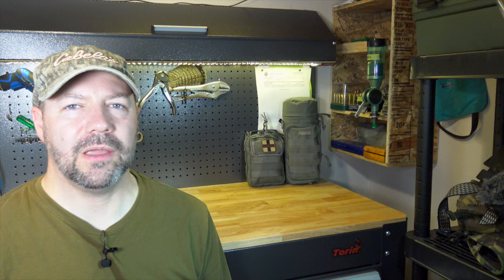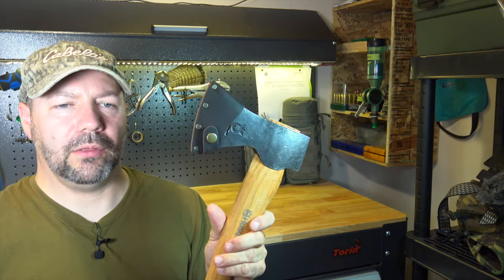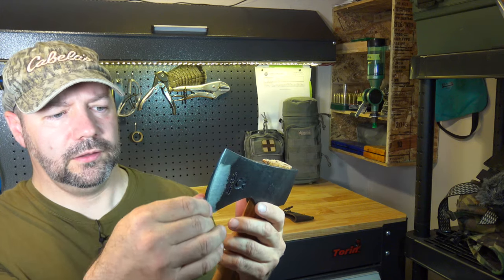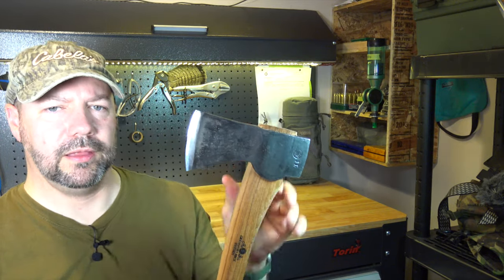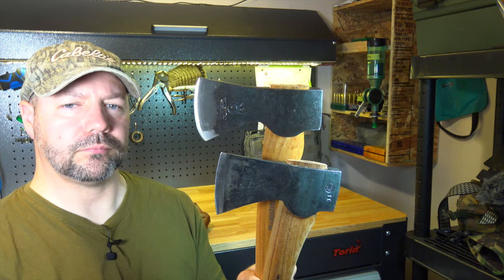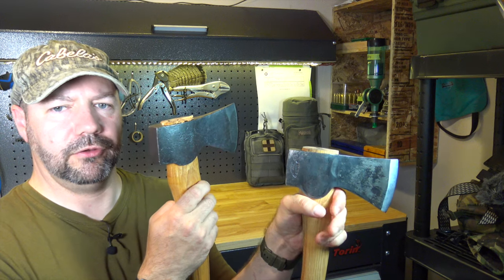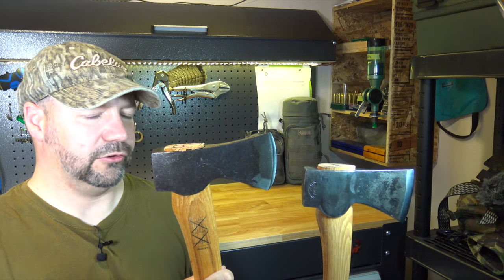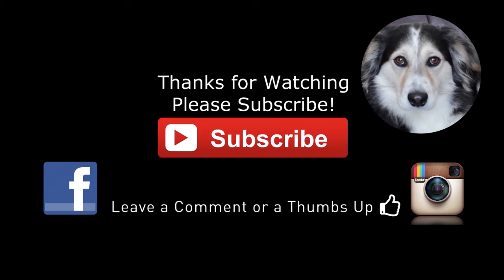Comparison of the Gränsfors Bruk and Husqvarna Axes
Not an in-depth review of these two axes but an opportunity came up for me to do a side by side comparison of quality fit and finish.

The Gränsfors Bruk Scandinavian Forest axe and the Husqvarna Traditional axe are two of the most popular larger axes on the market.

I was disappointed with the Husqvarna and impressed by the Gränsfors Bruk after playing with them for a few hours.

In any case my choice would be the Gränsfors Bruk because of the poor finish on the Husqvarna.  I’m sure the Gränsfors Bruk would last a lifetime if cared for.